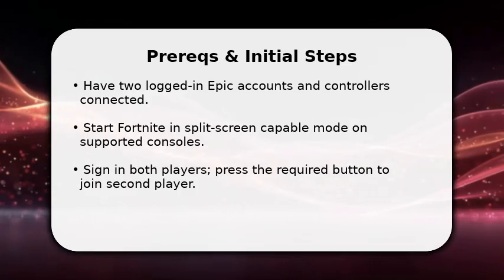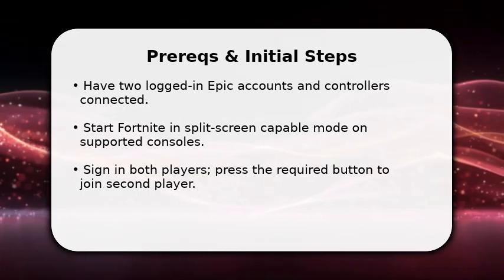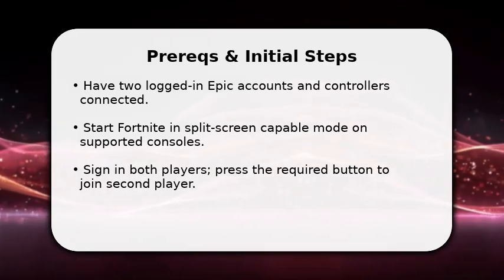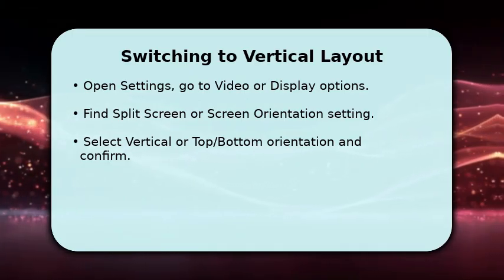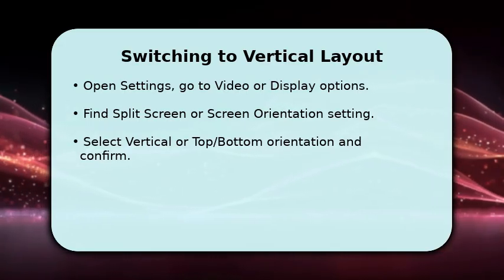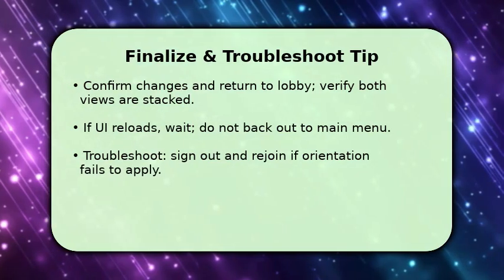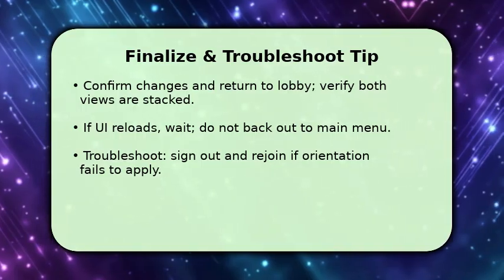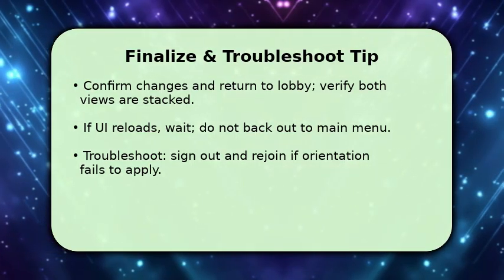How to Change Split Screen to Vertical on Fortnite (updated)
How to Change Split Screen to Vertical on Fortnite (updated) | 🔒 Surfshark VPN Deal — Stay private and secure. $1.99/mo + 3 Months Free ▸

Learn the quick and easy way to switch from split screen mode to vertical in Fortnite with our latest tutorial. Perfect for players looking to optimize their gameplay experience on PC or consoles.

Fortnite, split screen, vertical viewport, game settings, PC playstyle, console gaming tips, optimize Fortnite performance, screen orientation change in Fortnite, best way to split screens for Fortnite, playing on two monitors with Fortnite